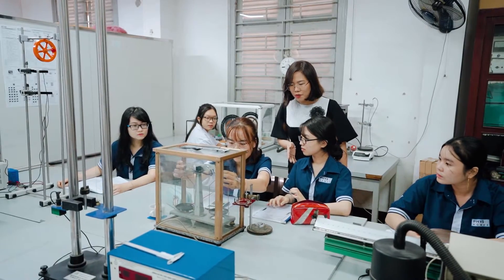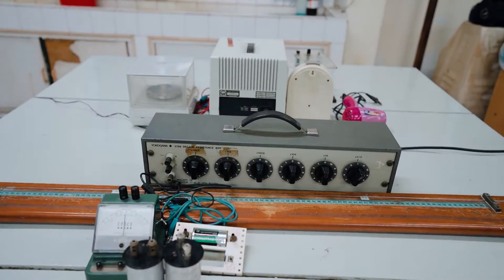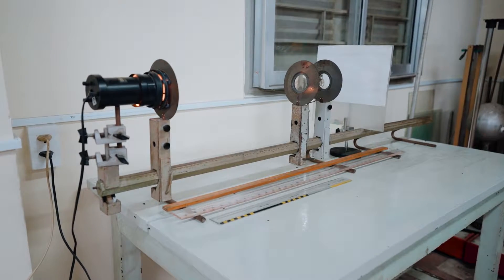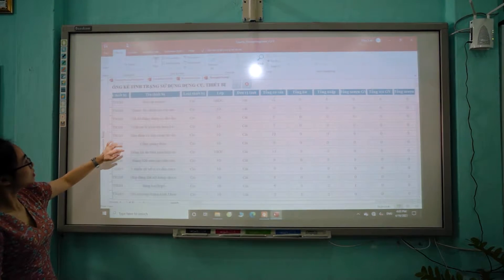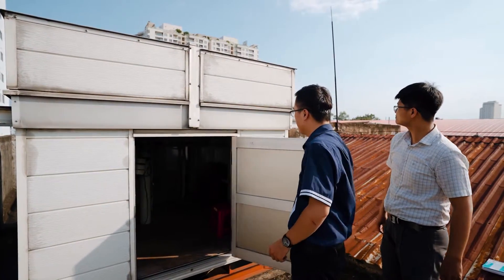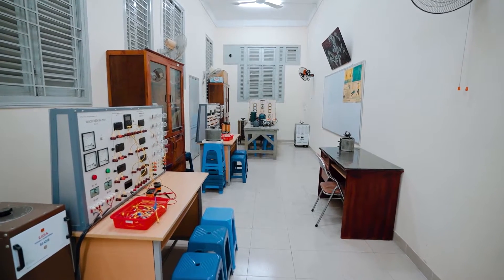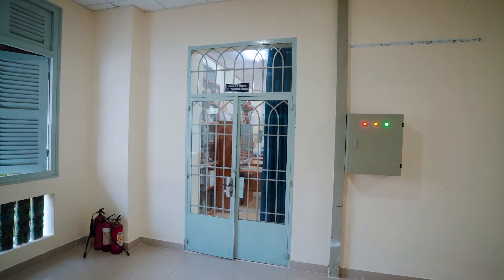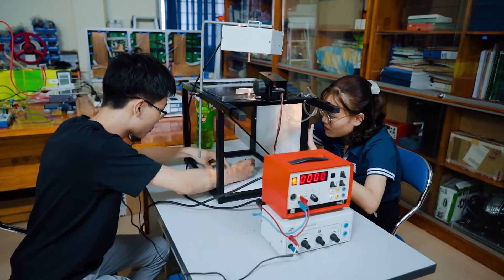HCMUE_Department of Physics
Introduction video about Department of Physics, University of Education Ho Chi Minh City